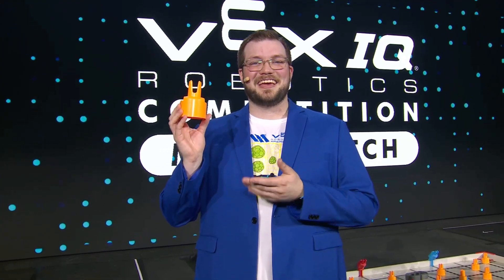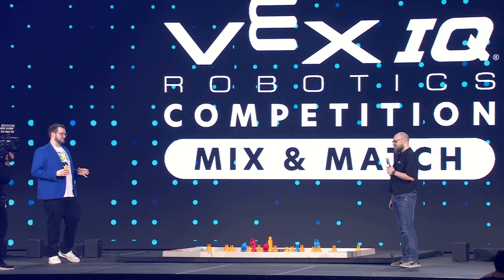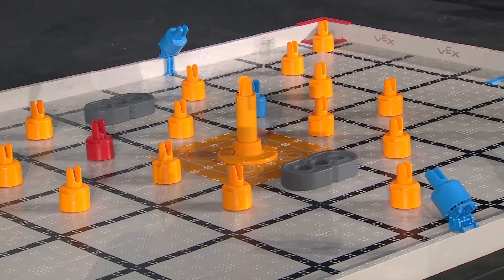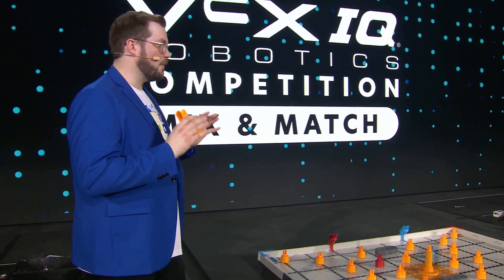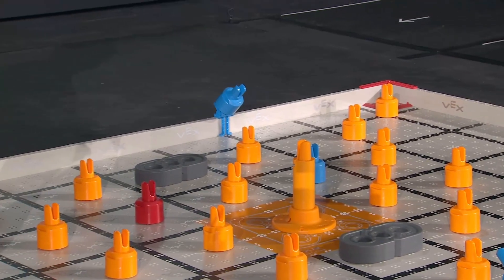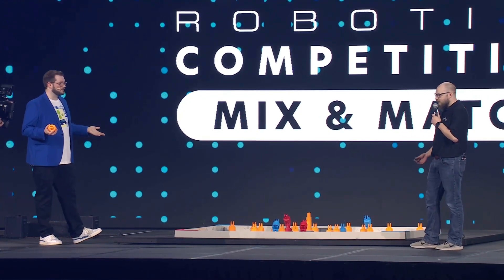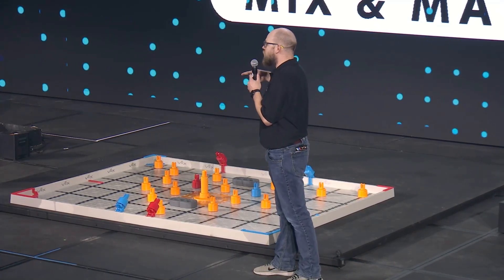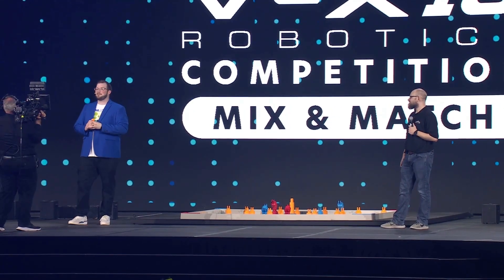VEX IQ Mix & Match Field Walkthrough (2025-2026 Game)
Get a walkthrough of the VEX IQ Mix & Match field in this video! Learn all about VEX robotics and how to mix and match different elements for the ultimate challenge.
reuploaded from vexworlds.tv
or in channel desc